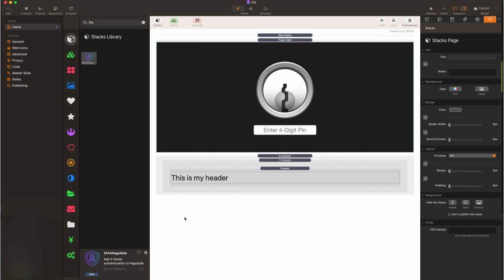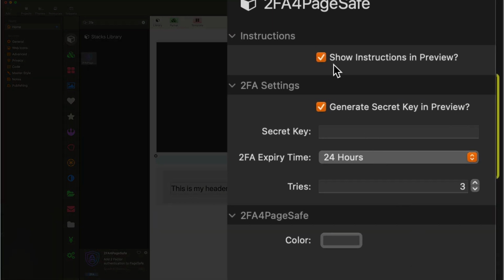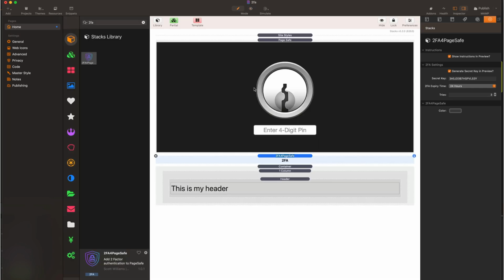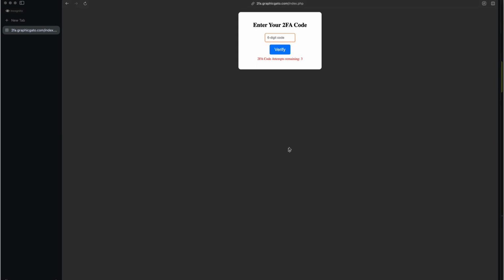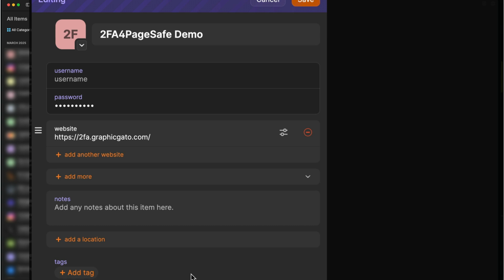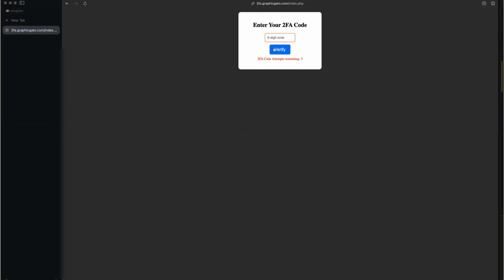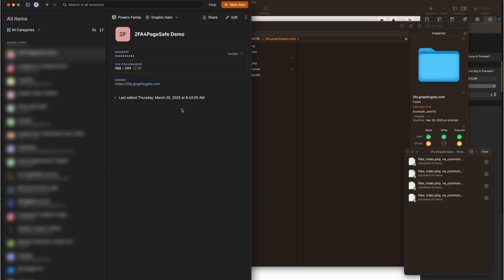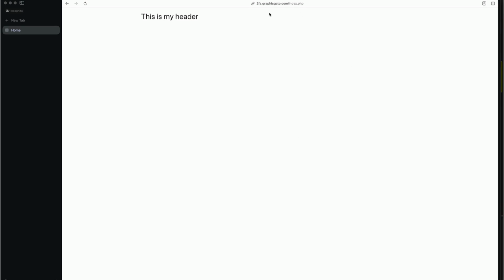Step-by-Step Guide to Adding Two-Factor Authentication to Your Site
In this video, we introduce 2FA4PageSafe by StacksAppStacks.com, a powerful tool that adds an extra layer of security to your PageSafe protected websites. Learn how to easily set up two-factor authentication, ensuring that your online content remains safe and accessible only to authorized users. Follow along as we demonstrate the step-by-step process of integrating this feature into your web pages, from generating secret keys to verifying codes.
Make your website more secure with 2FA4PageSafe!

00:00 Intro
00:00:17 How Two FA for PageSafe Works
00:01:14 Quick Setup for Two Factor Authentication
00:02:17 How to Use One Password for Authentication
00:03:12 Unlocking Your Page with Two FA Code
00:03:23 Changing Your Secret Key Made Easy